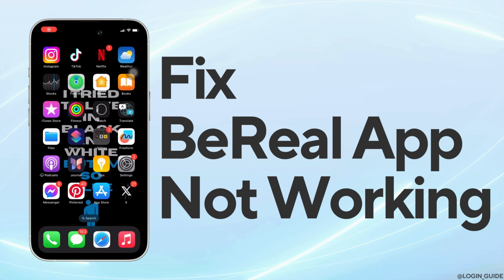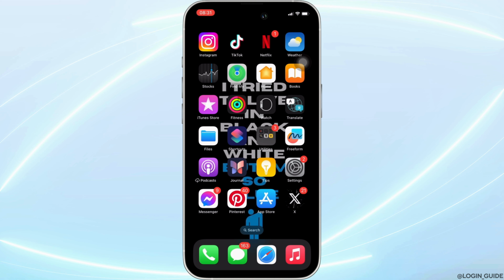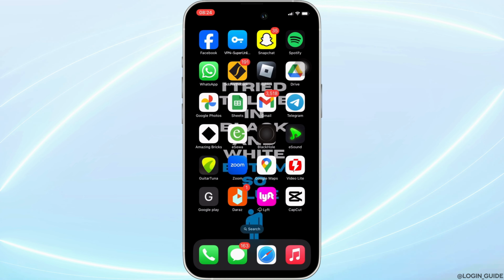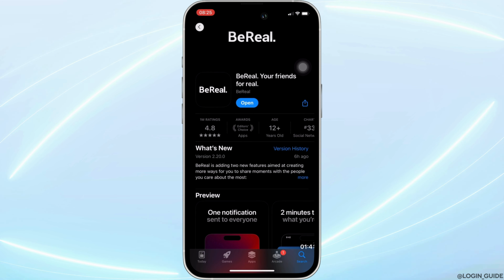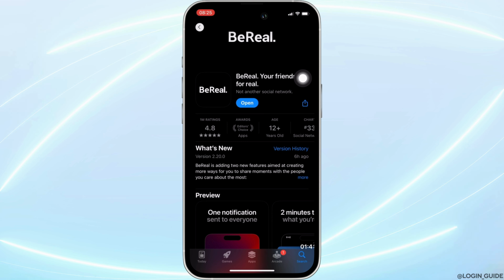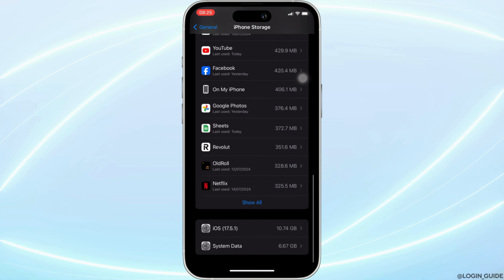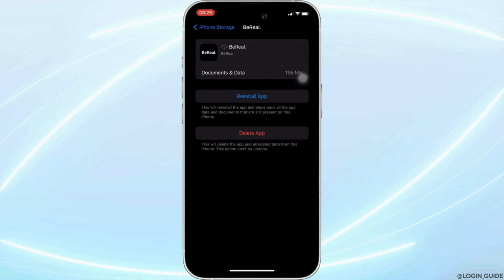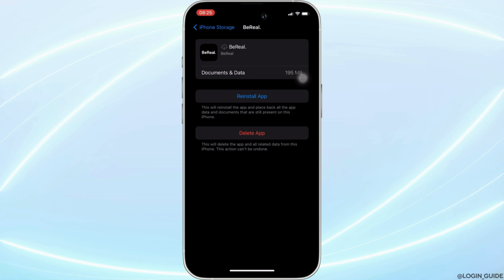Be Real App Not Working: How to Fix BeReal App Not Working (Easy Fix)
BeReal App Not Working: How to Fix BeReal App Not Working (Easy Fix)

Is your BeReal app not functioning properly? This guide will provide easy fixes to resolve common issues with the BeReal app, ensuring you can capture your authentic moments without disruptions.

Timestamps:
0:00 - Introduction
0:15 - Quick Fixes for BeReal App Not Working